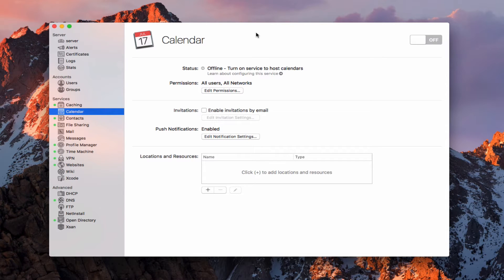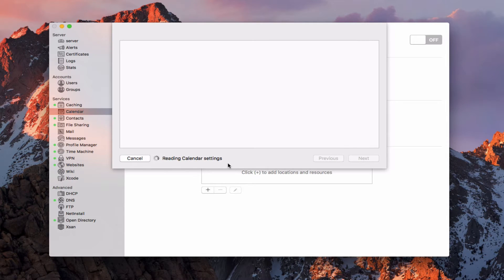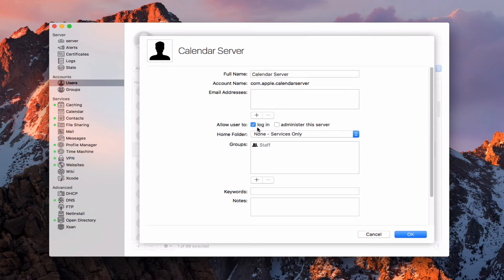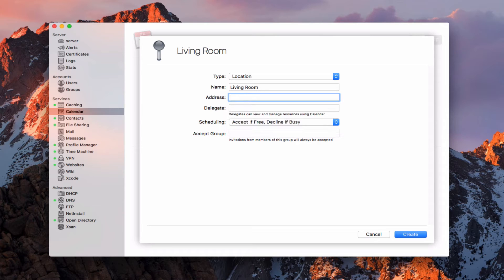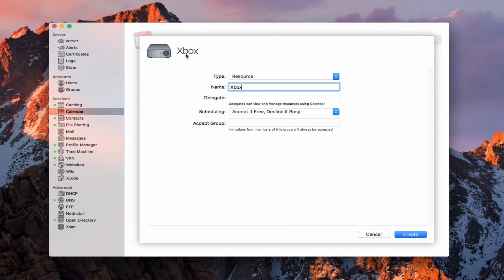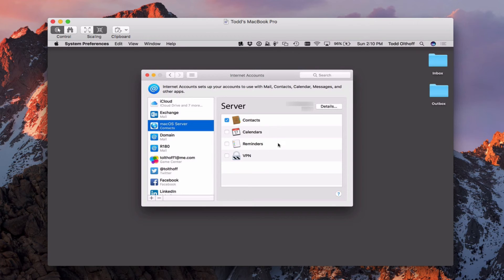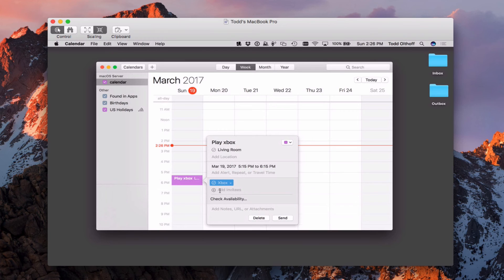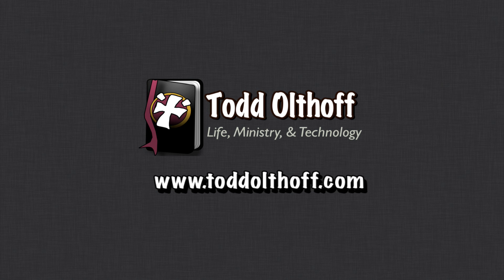macOS Sierra Server Part 19: Calendars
In this screencast tutorial I cover how to set up the Calendar Service in macOS Server. I cover all of the settings, how to set up locations and resources, how to add events and invite users, and the difference between individual and shared calendars.

If you found this screencast helpful, please like, favorite and share it so others can find it on the internet. Thanks for all your support:).